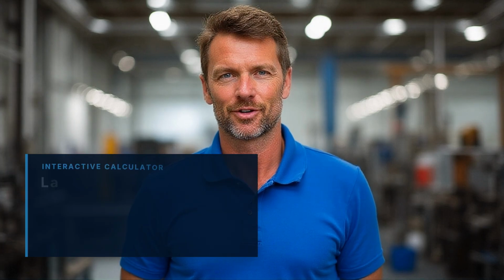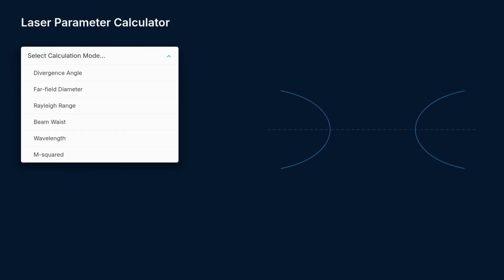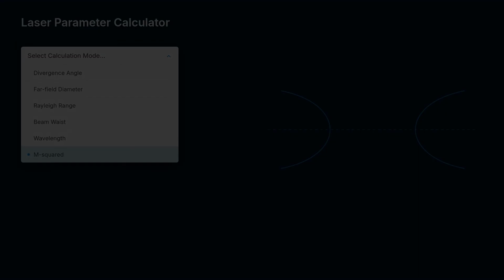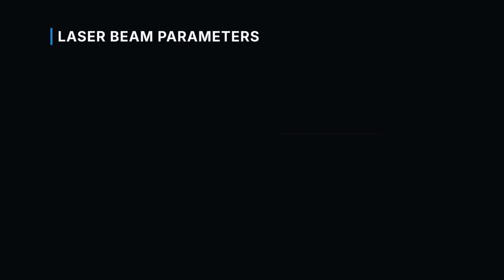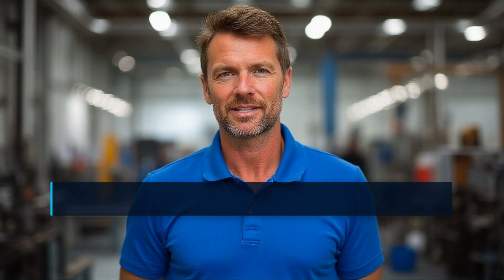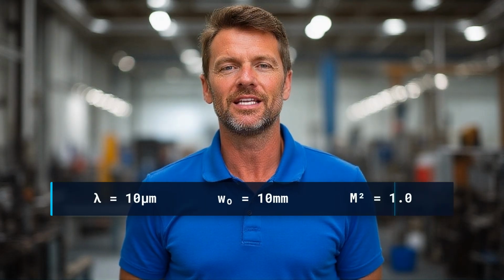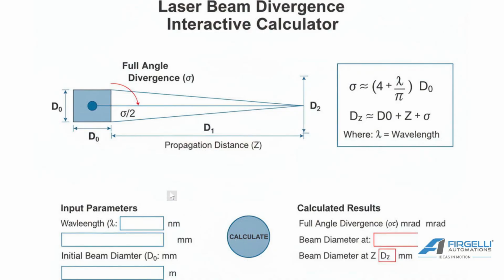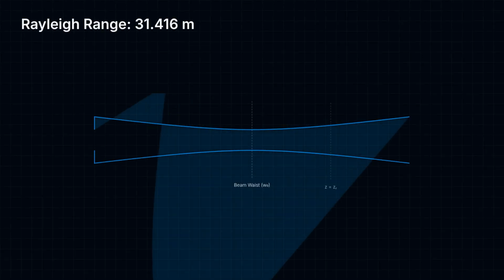Laser Beam Divergence Calculator — How to Use It | Engineering Tool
How to use the Laser Beam Divergence Interactive Calculator — an interactive engineering tool for engineering calculators problems.

The Laser Beam Divergence Interactive Calculator helps you analyze how laser beams spread as they propagate through space.

First, select your calculation mode from the dropdown menu. You can calculate divergence angle from wavelength and beam waist, far-field beam diameter, Rayl...